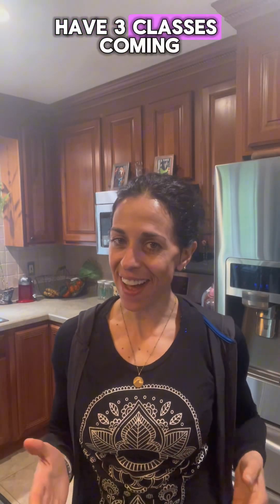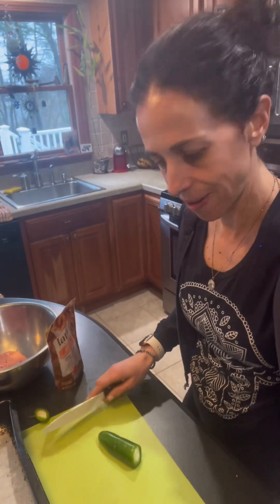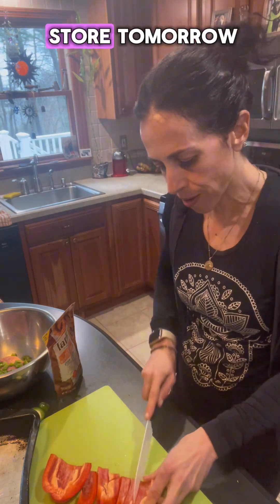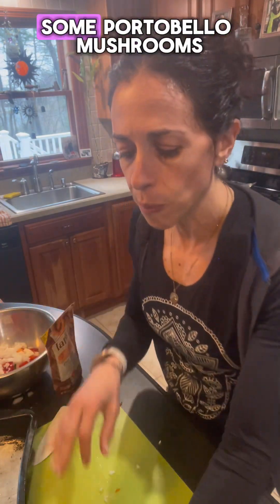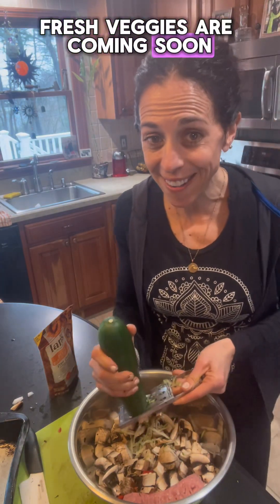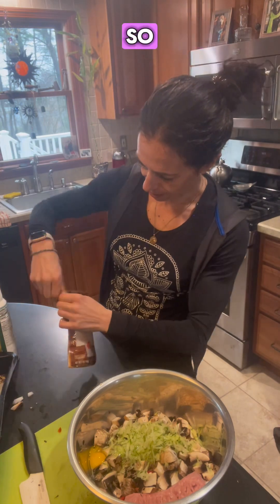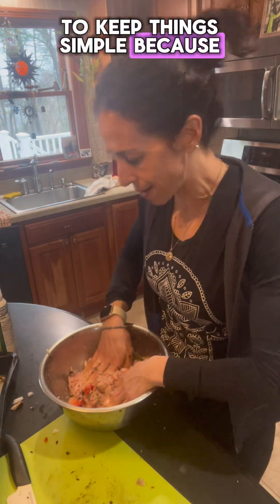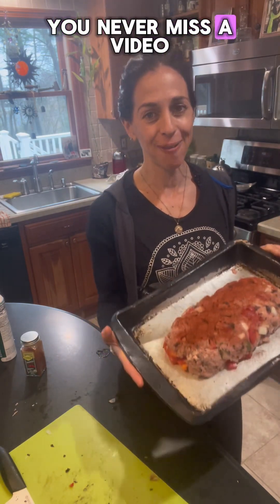Empower Your Wellness: The Importance of Cooking Healthy Foods at Home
Getting back in the kitchen is not just about preparing a meal; it's about taking control of your health and well-being.

By cooking healthy foods at home, you have the power to know exactly what goes into your meals and how they are prepared. This empowers you to make conscious choices that nourish your body and support your overall wellness.

Embrace the process of cleaning out your fridge and creating a nutritious turkey loaf as a step towards a healthier lifestyle filled with wholesome, homemade goodness.